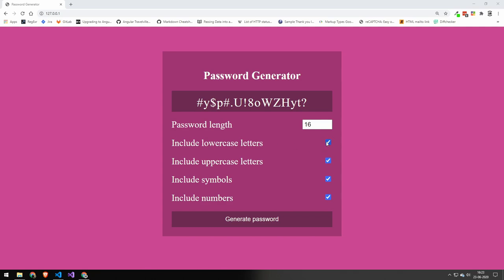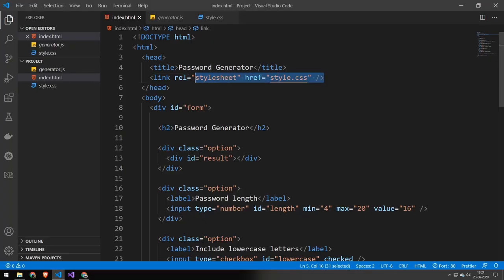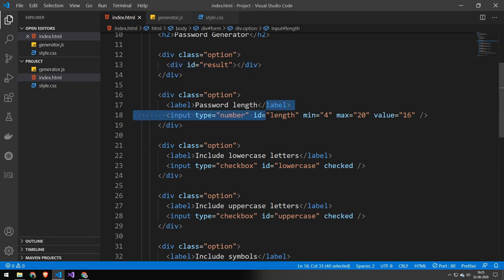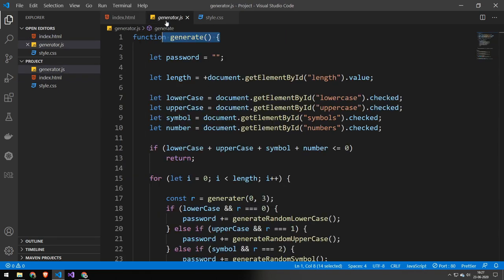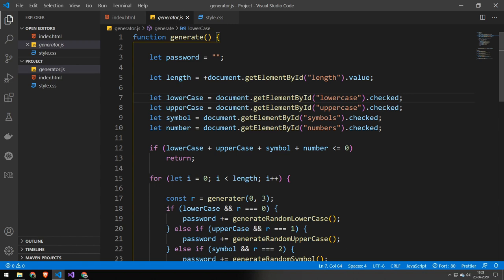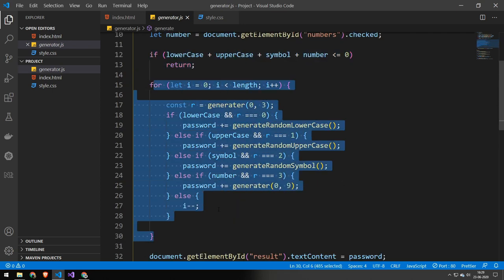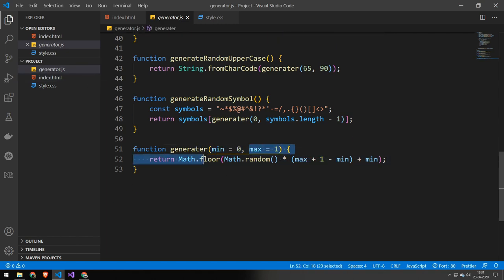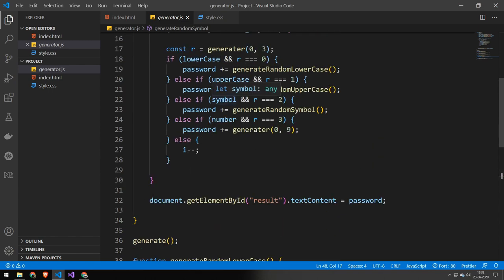JavaScript Password Generator - Part 2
In this video, I will be showing you how to build a password generator in JavaScript

✅ Information about me:

Name: Vincent
Country: Denmark
Age: 22